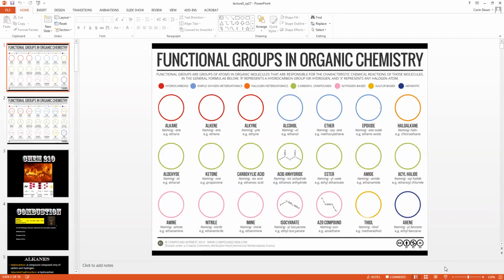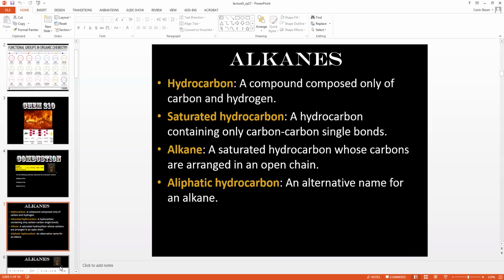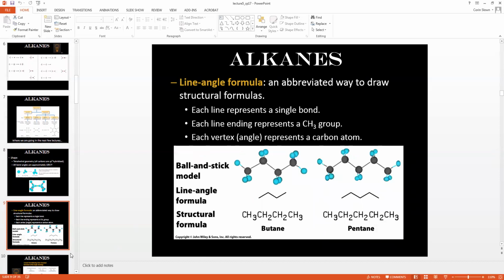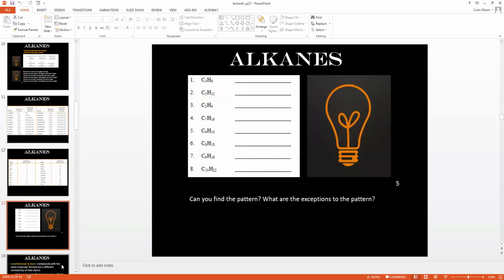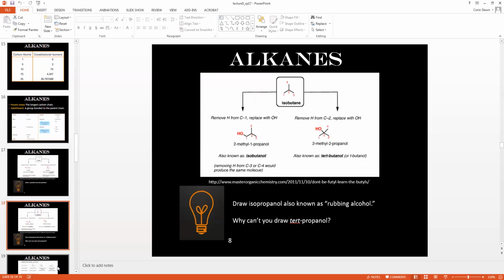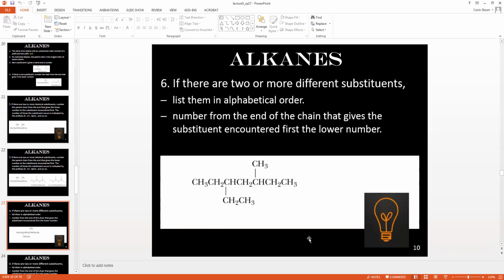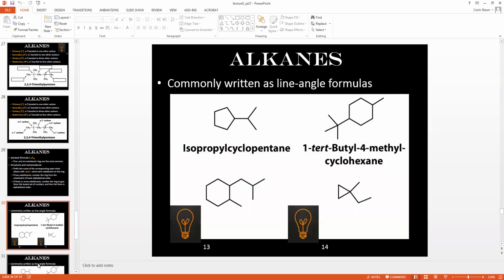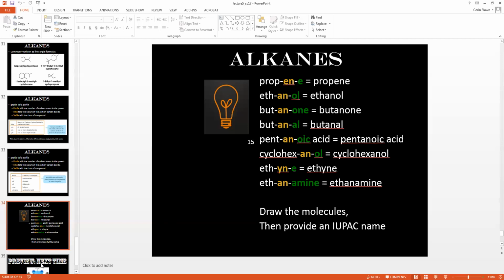zoom lecture5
alkanes, names, cycloalkanes, IUPAC